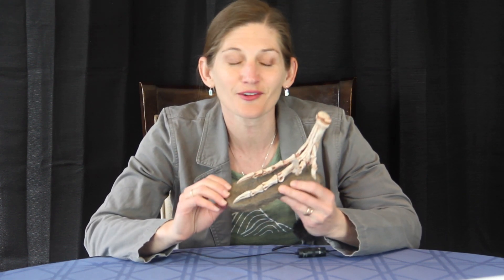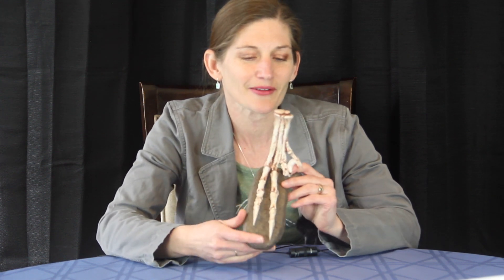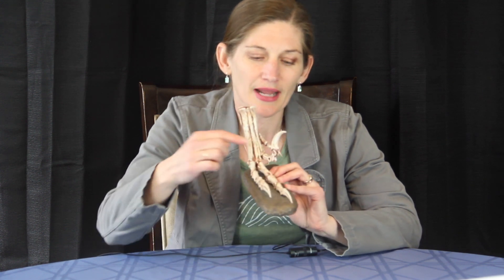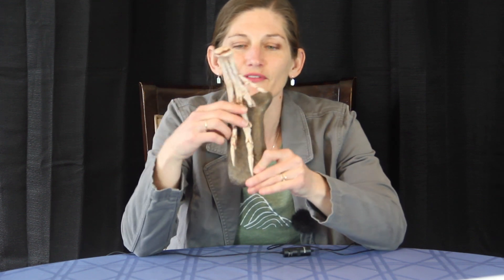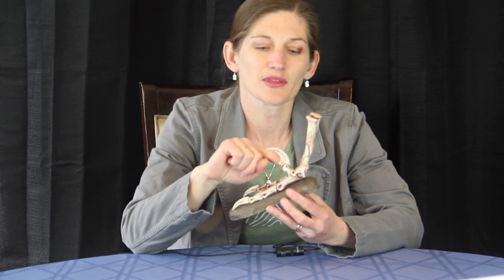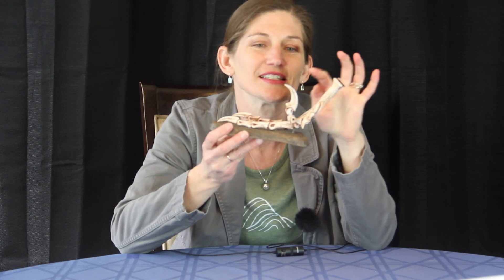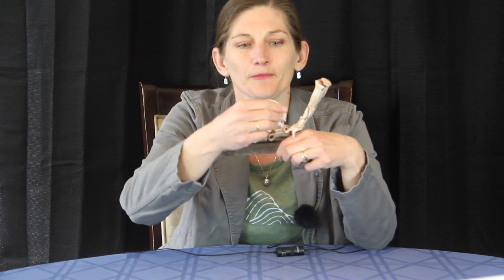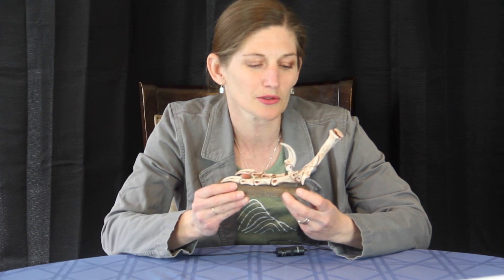Fossil in Focus: Velociraptor mongoliensis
Hey Velociraptor and Jurassic Park fans!  Join me as we check out the foot cast of Velociraptor mongolensis and learn how the foot helps us classify this theropod and tells about its lifestyle.